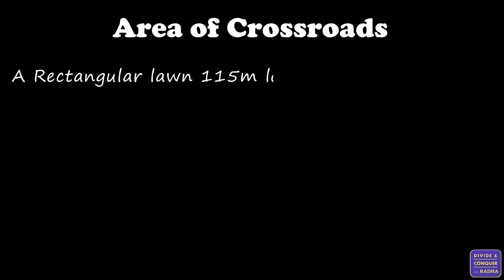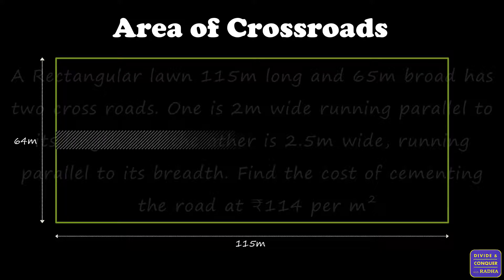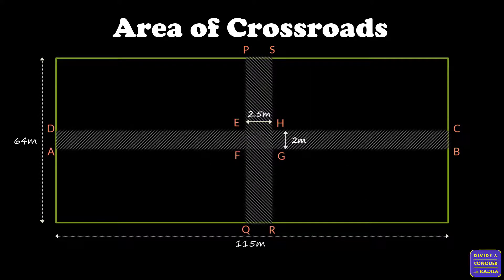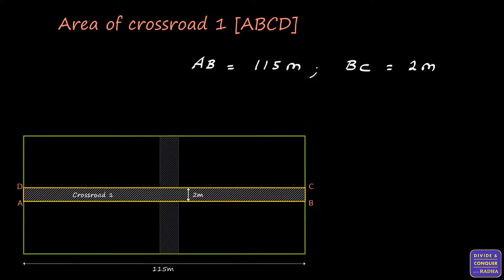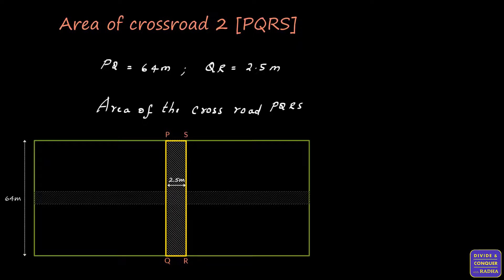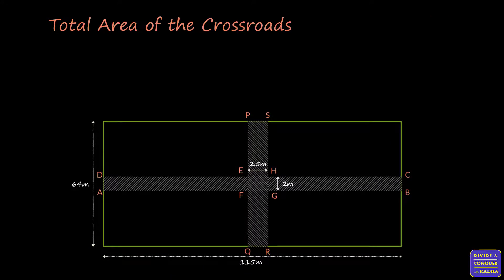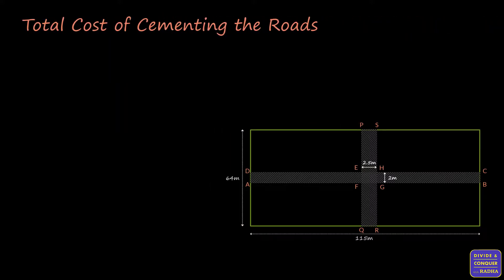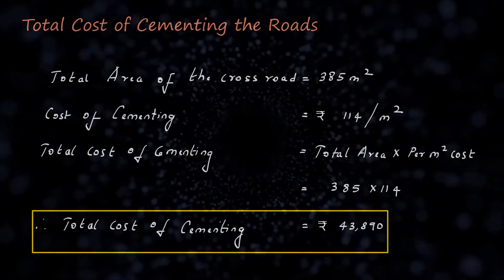Mensuration | How to calculate the Area of Crossroads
Area of Crossroads | Problems solved in this video is based on R.S. Aggarwal Textbook of ICSE Board
Chapters
0:00 - Intro
0:15 - Rectangular lawn  is 115m * 64m. Two cross roads with width 2m and 2.5m runs parallel to the length and breadth of the lawn. Find the cost of cementing the road at ₹114 per m²

Credits
Thumbnail Photo by Alexander Kaunas from Unsplash.com